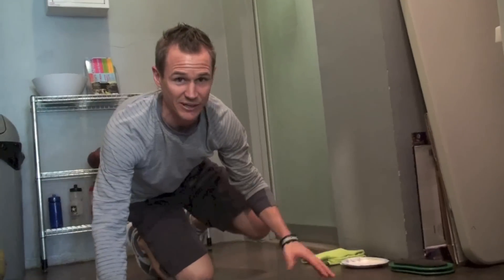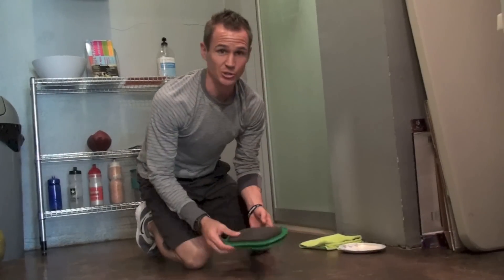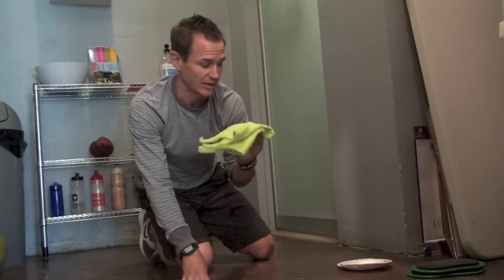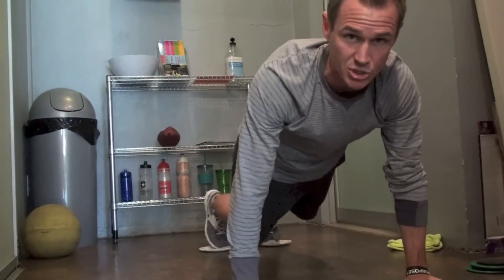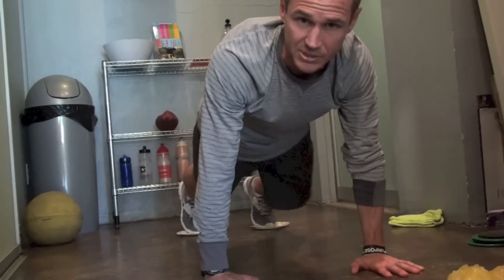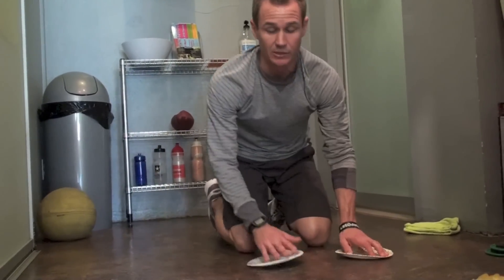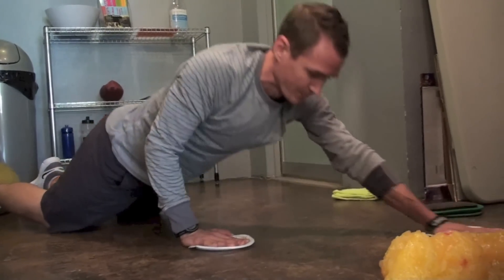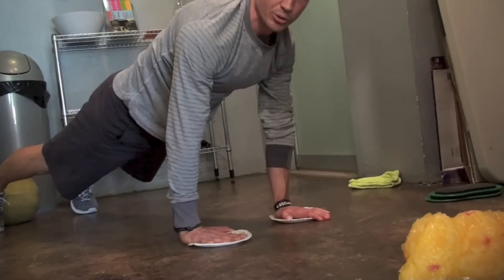Crunch That Fat Away!!